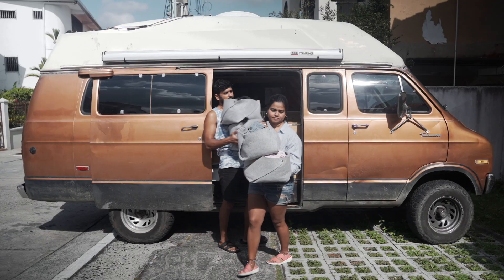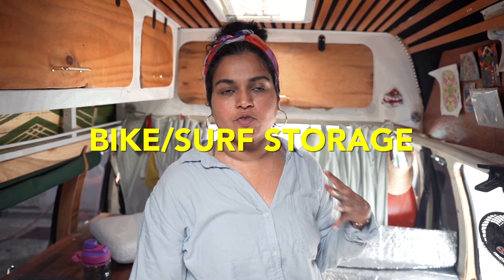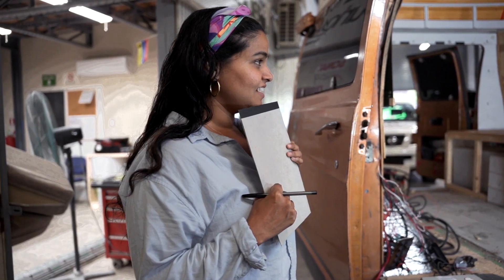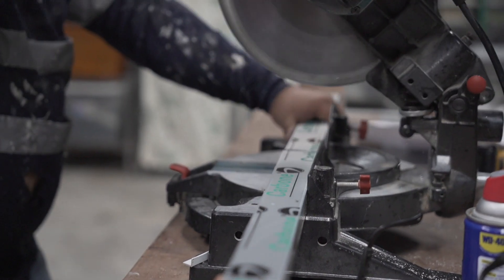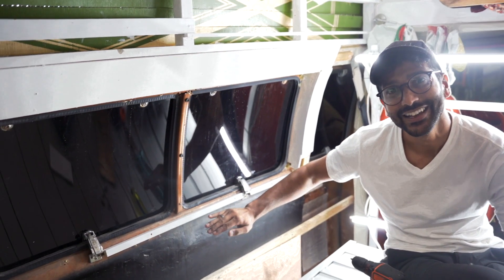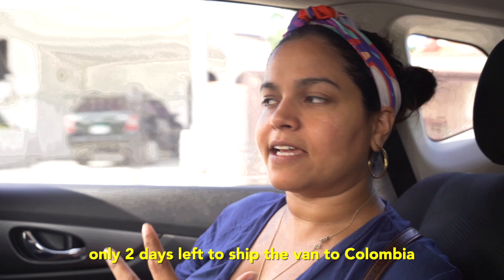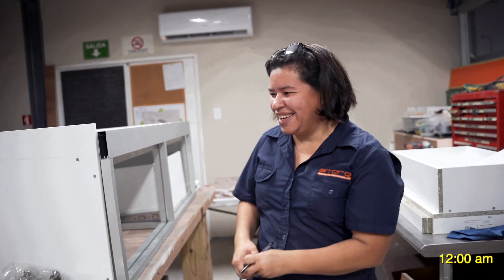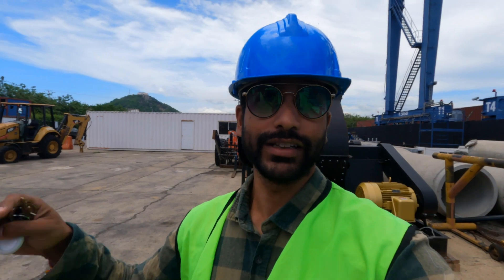(RE)BUILT OUR VAN IN 7 DAYS | FULL VAN BUILD | DODGE CAMPER VAN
We attempt to rebuild our van in 7 days before shipping it in a container to Colombia. From planning the layout, and destroying the current furniture to building everything again, we are on a tight deadline. A hectic 7 days got us thinking if we had just made a huge mistake ripping out a van that was already built out in the hopes of something better.

Chapters:

00:00 - 01:40 - Intro/Moving Out
01:41 - 03:30 - Current Layout Problems
03:41 - 05:02 - New Layout Planning
05:03 - 08:37 - Day 1
08:38 - 09:36 - Day 2
09 :37 - 11:04 - Day 3
11:05 - 12:28 - Day 4
12:29 - 12:58 - Day 5
12:59 - 14:28 - Day 6
14:29 - 16:28 - Day 7
16:29 - 18:43 - Day 8